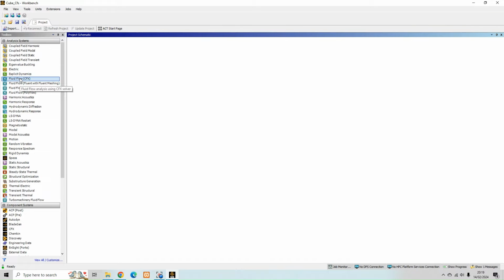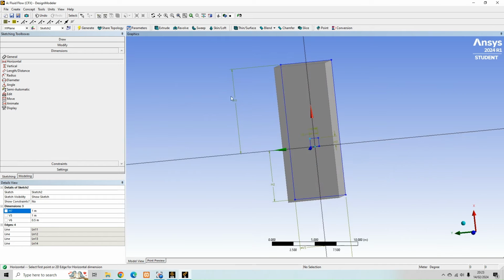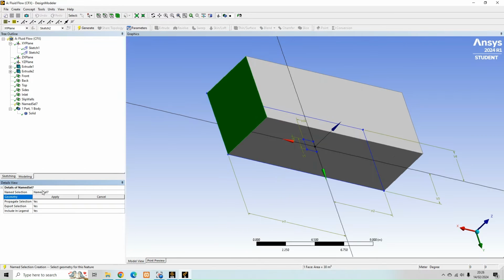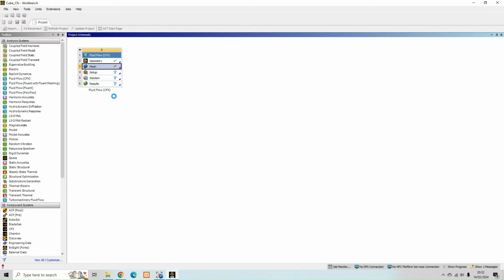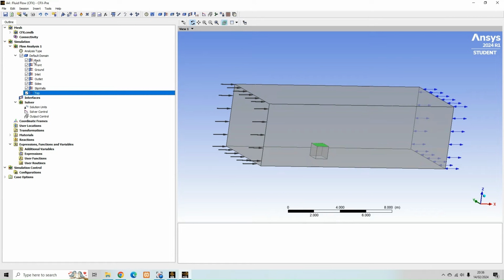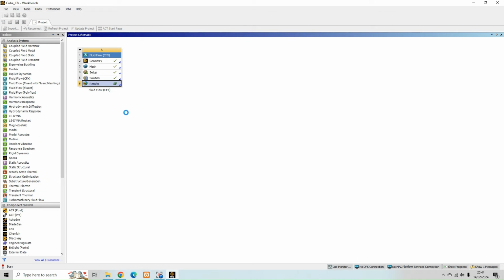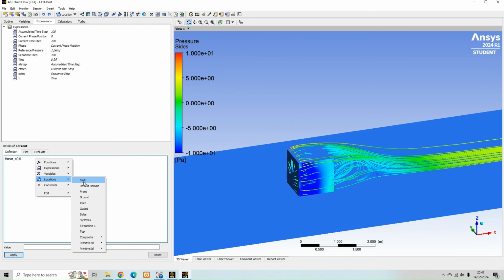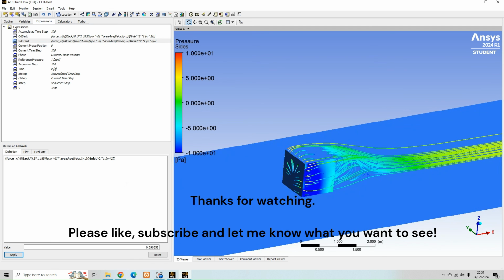How to Obtain Drag Coefficient On Surfaces In Ansys CFX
In this video we use CFX in Ansys Workbench to simulate the aerodynamic flow around a cube. Expressions are then used to calculate the force coefficients on different surfaces of the cube. Finally, some post-processing is done using streamlines and surface pressure.